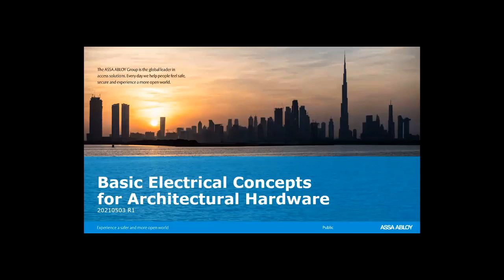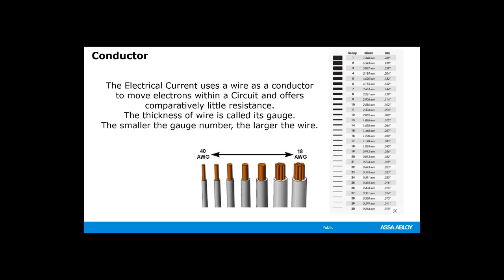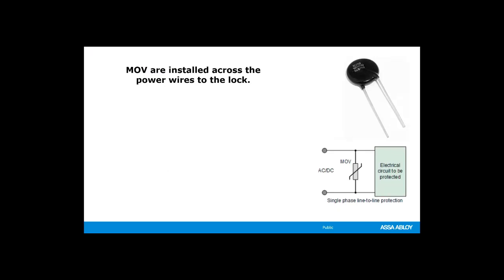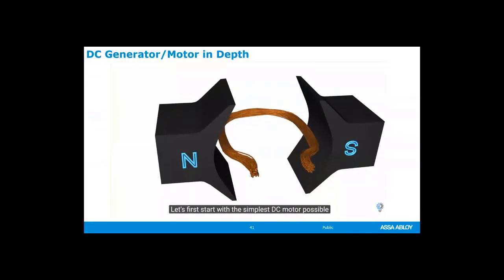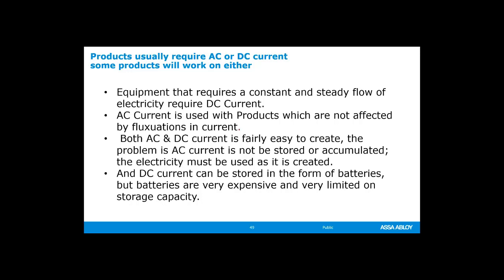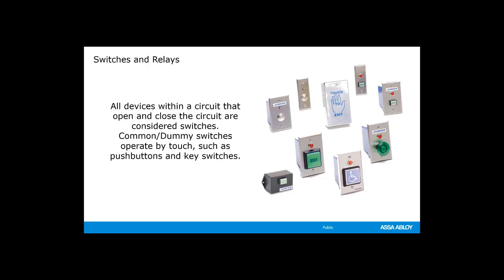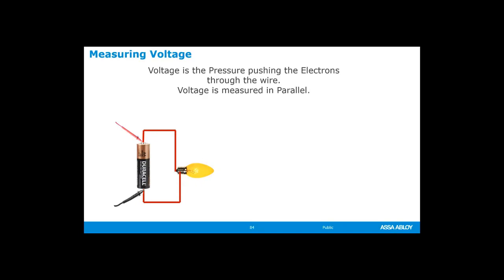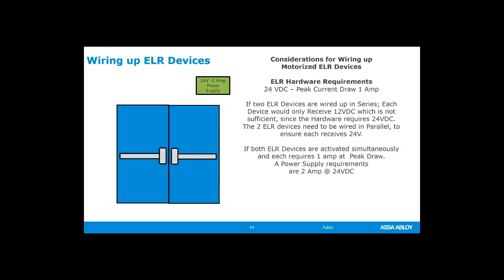Basic Electrical Concepts for Architectural Hardware By Russell Corriveau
Architectural door hardware